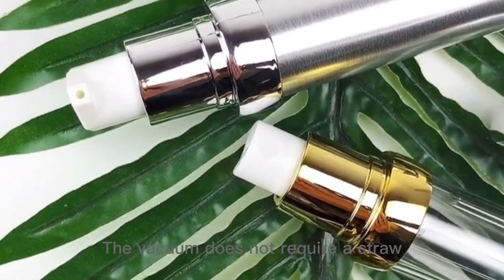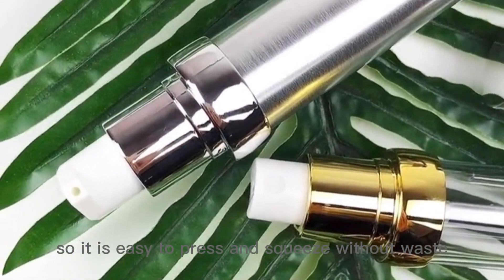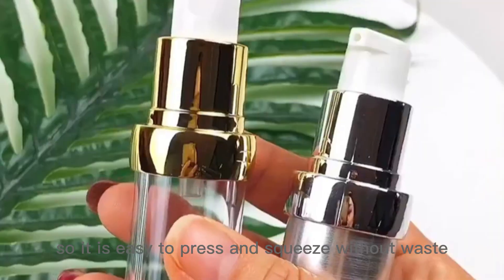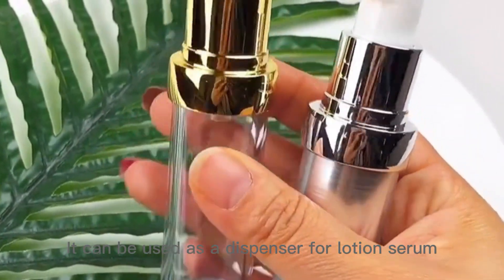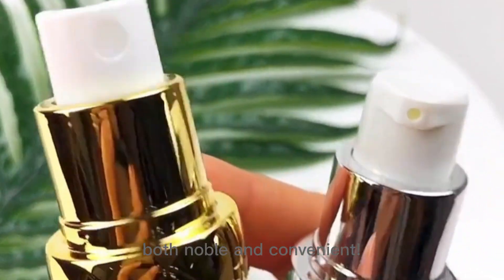AS emulsion vacuum bottle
5ml 10ml 15ml 20ml 30ml AS emulsion vacuum bottle duckbill bronzing UV vacuum lotion bottle

This product is an AS lotion vacuum bottle.
It is available in 5ml, 10ml, 15ml, 20ml and 30ml.
It is available in two colors, gold and silver.
The vacuum does not require a straw, so it is easy to press and squeeze without waste.
It can be used as a dispenser for lotion serum, etc., both noble and convenient!